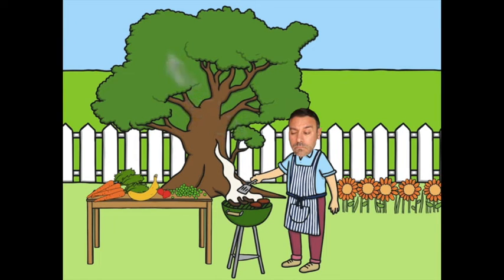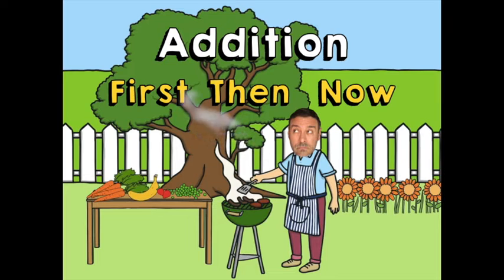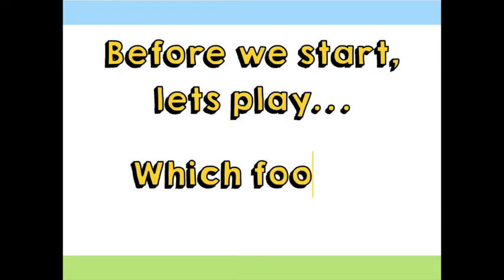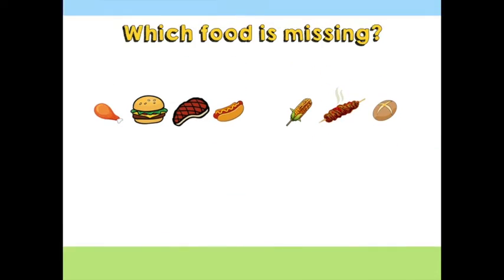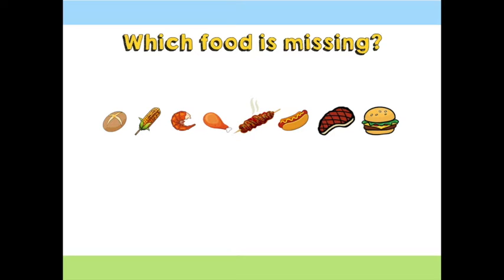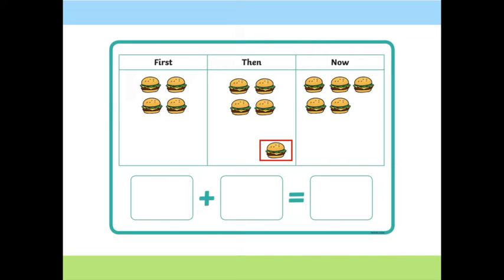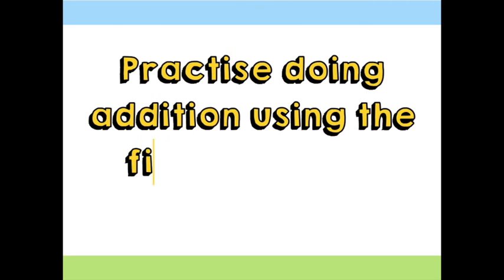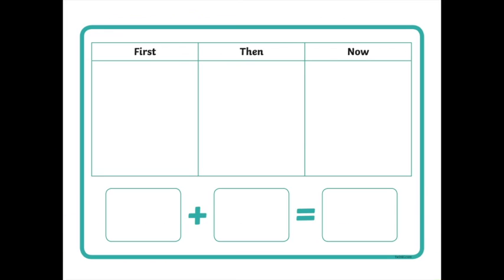Maths | Addition | First Then Now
This video is for supporting students to develop their addition skills and how to write a number sentence. Early Years maths, Year 1 maths, maths for kids, maths game, memory game.